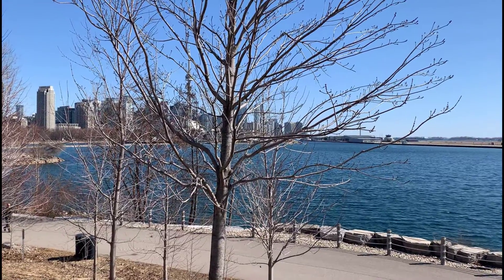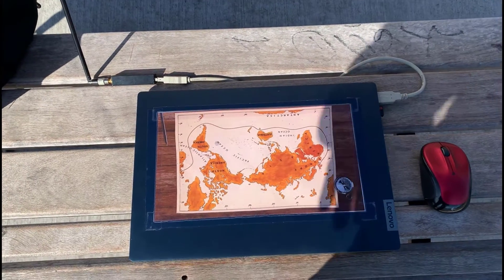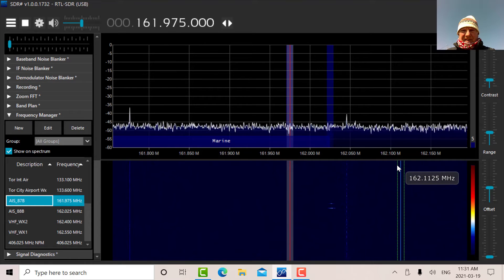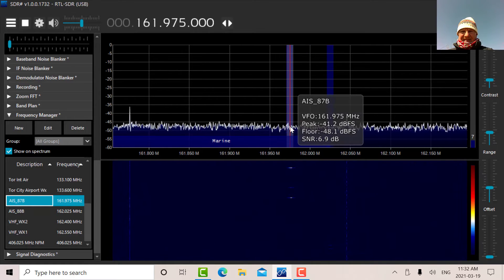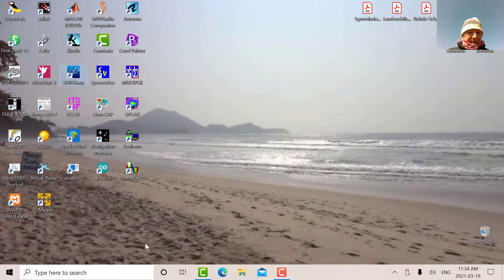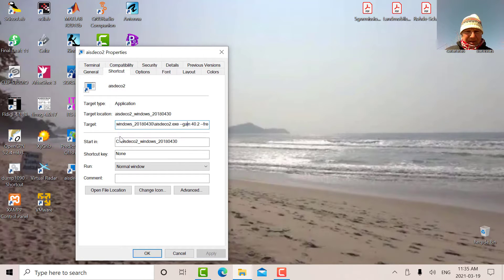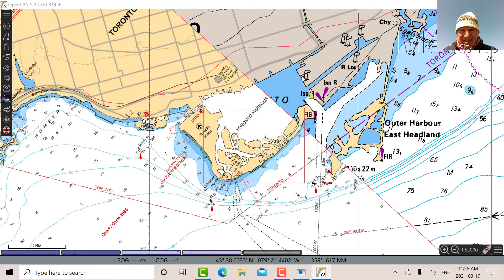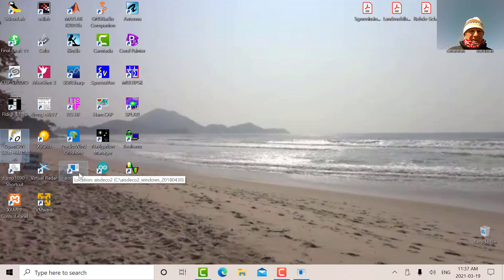RTL-SDR for AIS Shortcut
In a previous video we looked at using aisdeco2 to decode AIS transmissions using the RTL-SDR as a receiver and seeing the results on OpenCPN. Since aisdeco2 is a command line program, it is easier to create a desktop shortcut to locate the .exe file and enter the parameters. A pdf file is linked below showing how to create this shortcut.